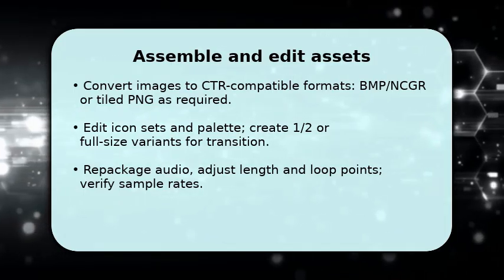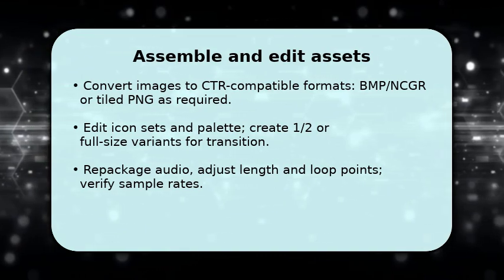How to Create Custom 3ds Theme (updated)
Dive into the world of customization as we guide you through creating your own unique Nintendo 3DS theme. Discover step-bythy techniques, select from a variety of design elements and personalize every aspect to suit your style in this updated tutorial.

custom 3ds themes, Nintendo 3DS skinning, create custom 3D home screen, personalized Nintendo theme, step-by-step guide for 3DS skins, DIY Nintendo 3DS design, unique 3DS wallpapers, customize your DS game system, Nintendo theming tutorial, how to make custom 3D home screens, personalized gaming experience